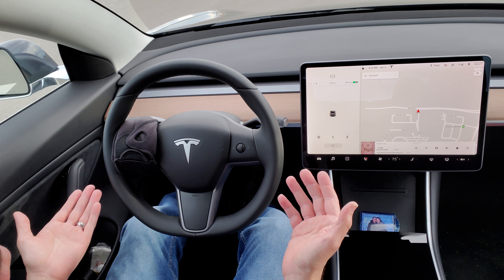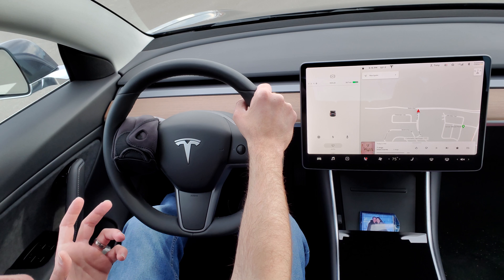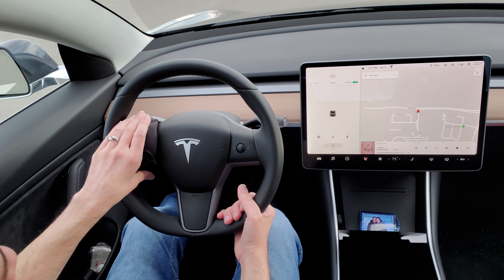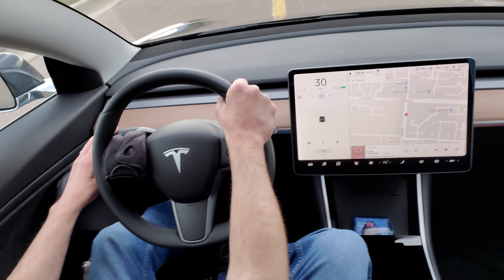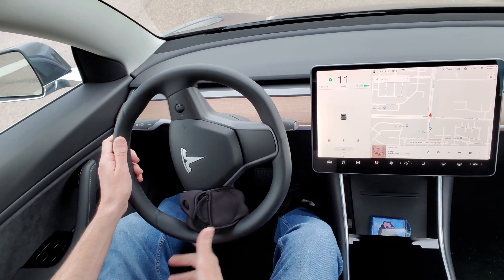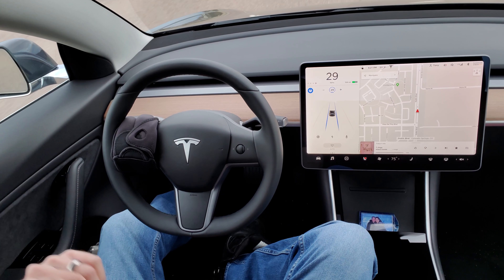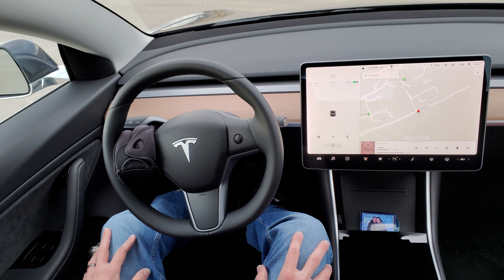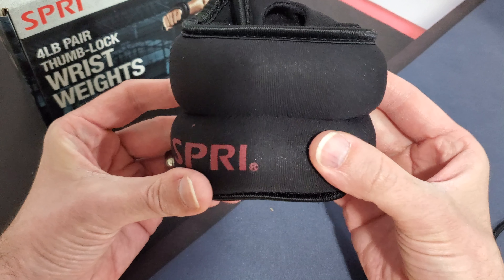Tesla Model 3 Autopilot No Nag Ever - My Cheap DIY Hack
Im going to show you a cheap and super easy hack that I use to keep my Tesla from nagging me to keep my hand on the steering wheel. This is super dangerous and you should always have at least one hand on the wheel and be paying attention to the road at all times. I just want to bring to light a way cheaper option then buying a $300 phone holder that does the same thing. Please drive responsibly.